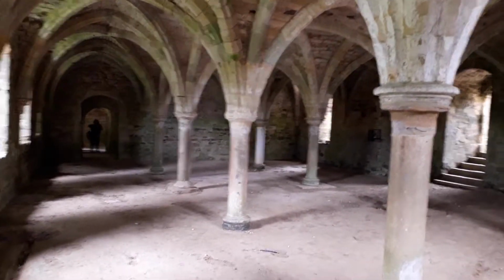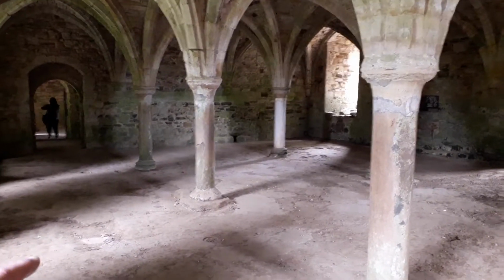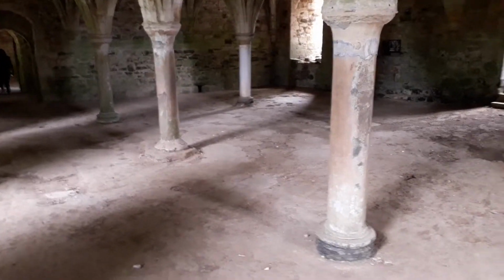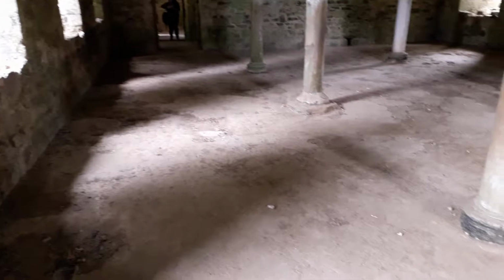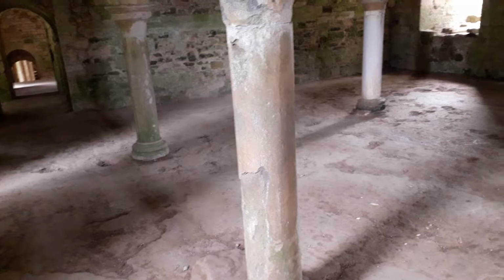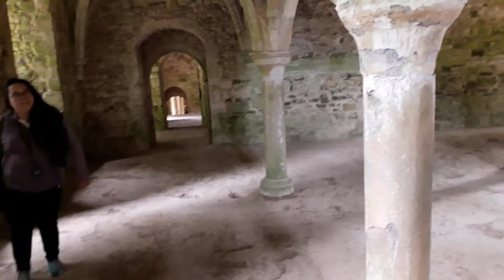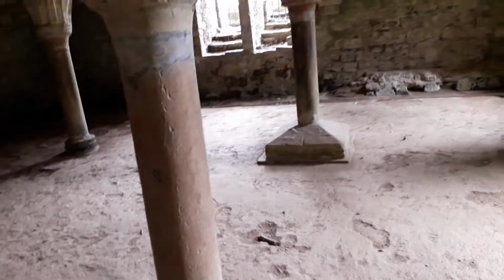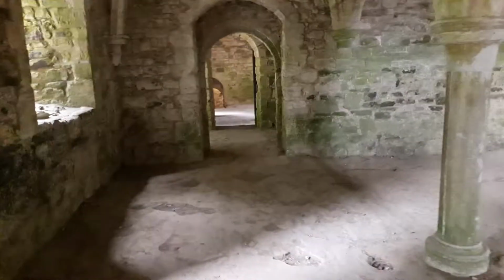8) trip to the Battle of Hastings, 2019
As usual, if you come to a place to this, come as early as you can to avoid the coach trips, and who knows?,  perhaps you'll like it and want to stay longer than you initially thought.  Like all sorts of places, there's nothing worse than arriving in the afternoon, and discovering that you didn't have enough time to do what you really wanted to do.  Taken on Monday 09 September, 2019.